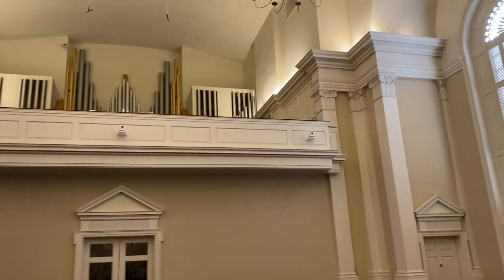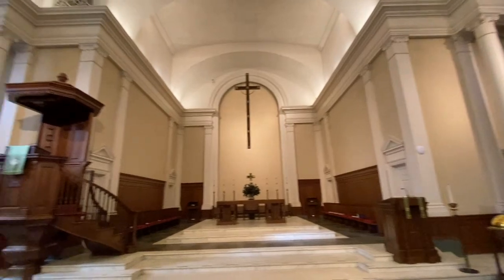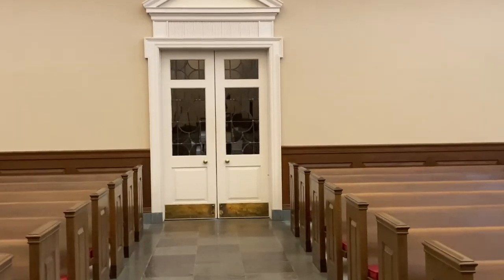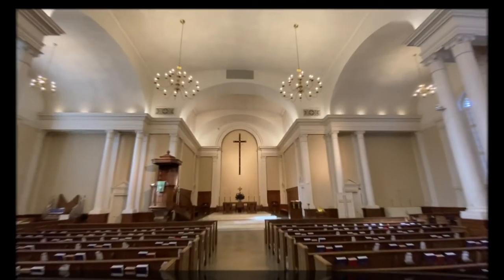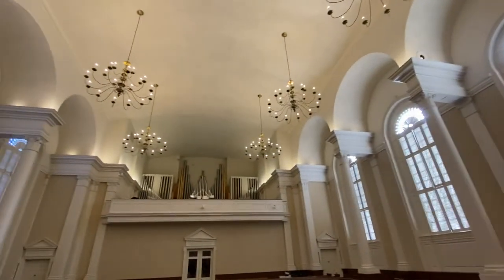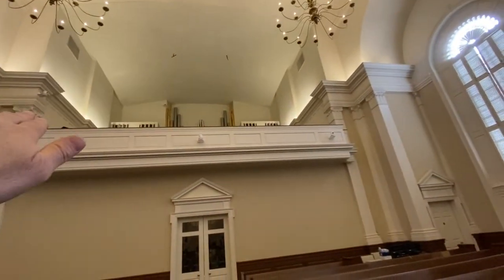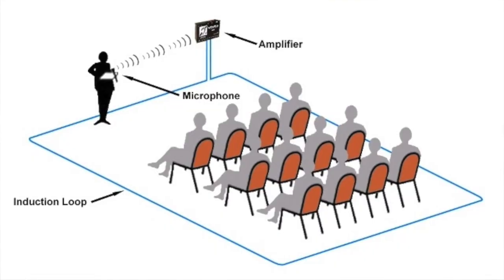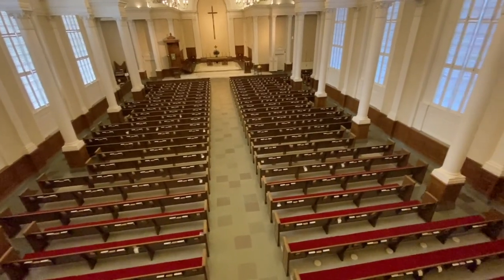Trinity A/V Upgrade Overview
Steve walks us through Phases 1 and 2 of the upgrades to our sanctuary's sound system, including new cameras, speakers, and a loop system.